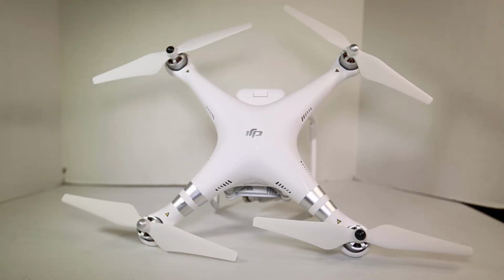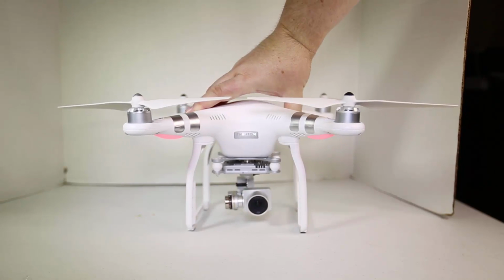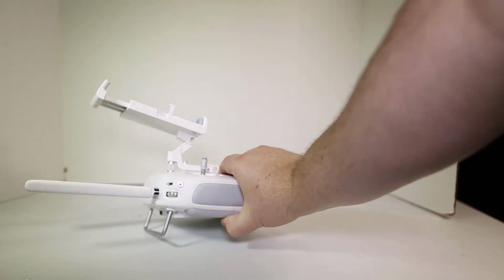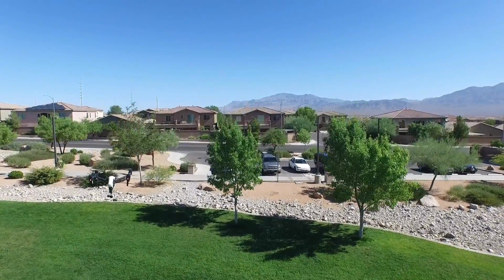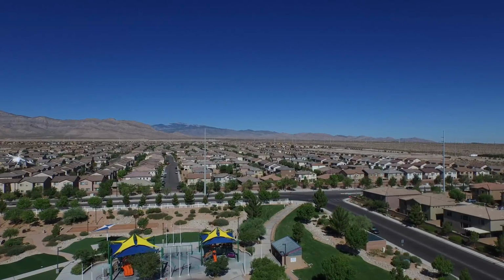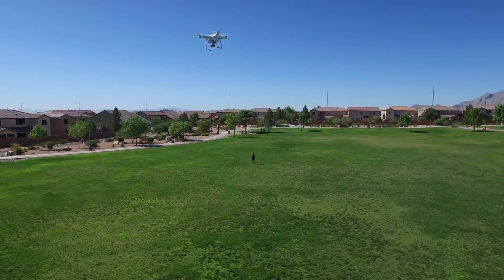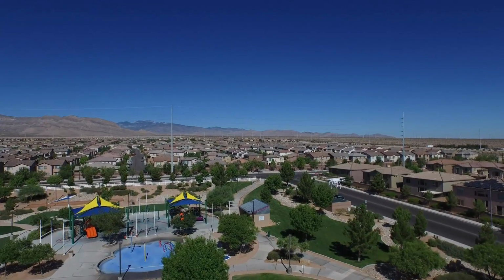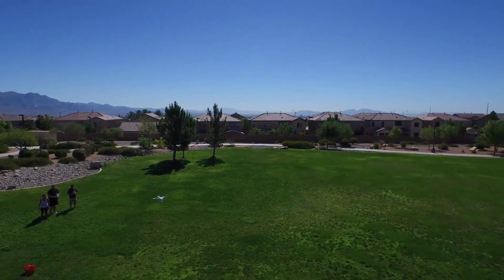DJI Phantom 3 Advanced Drone Review